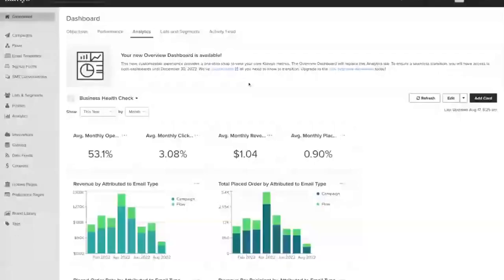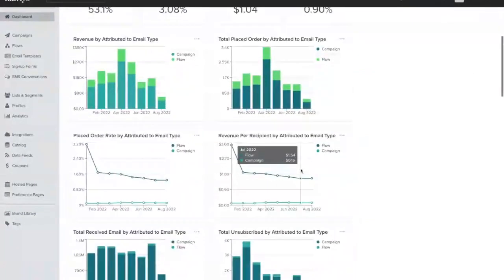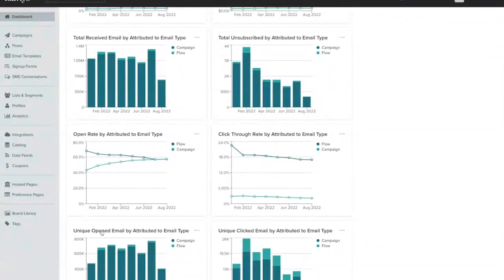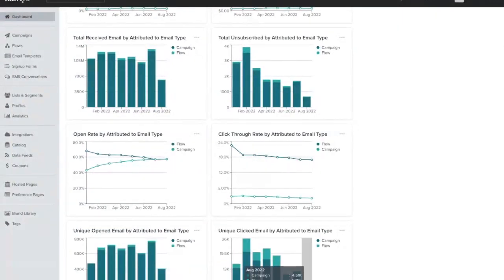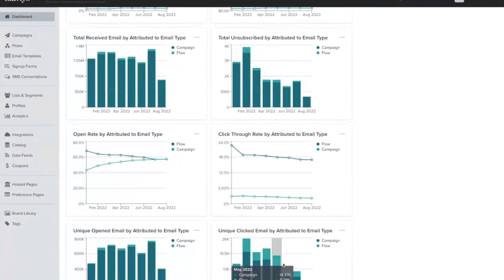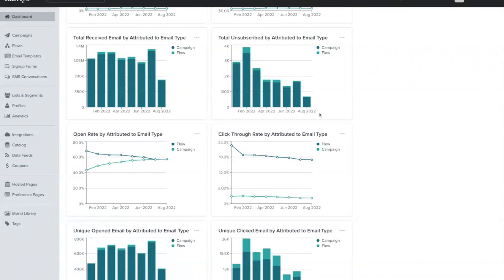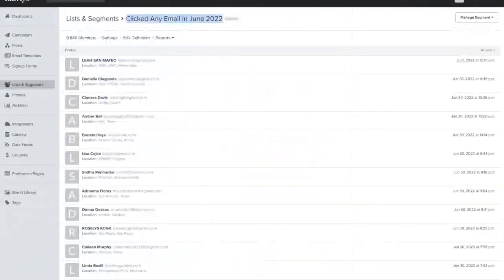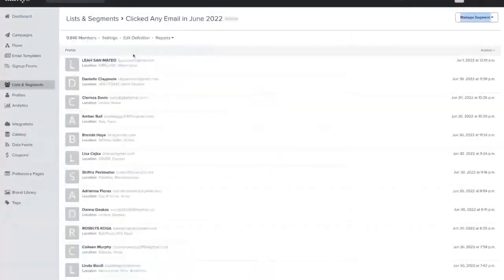Unique Click Reach in Email Marketing | Elevate & Scale | Ecommerce Email Marketing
Unique Click Reach is an important metric that no one talks about. It allows you to track the percentage of people on your email list that you are actively engaging (and getting to click) within a given time frame.

✅ FREE: Learn How To Double Your Revenue With Email In 5 Days ✅